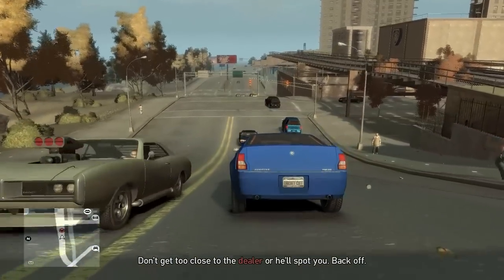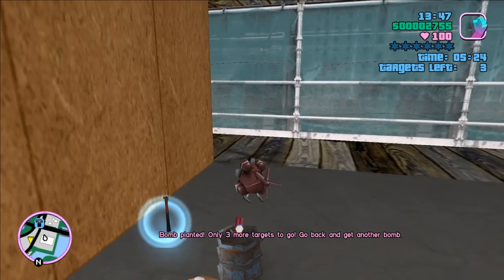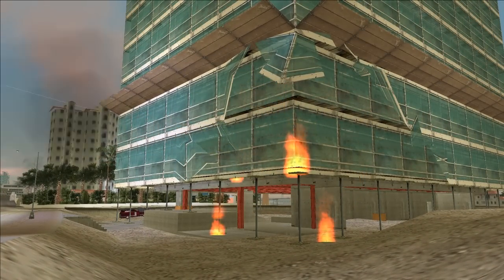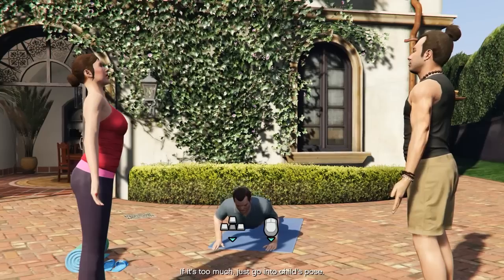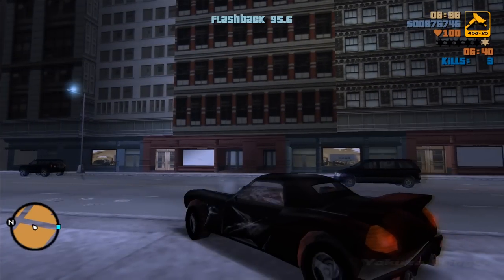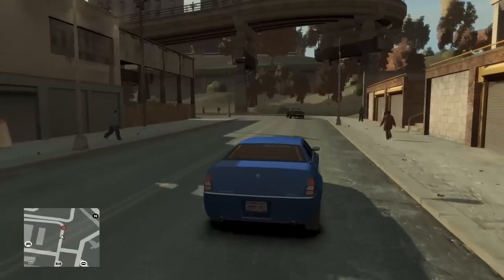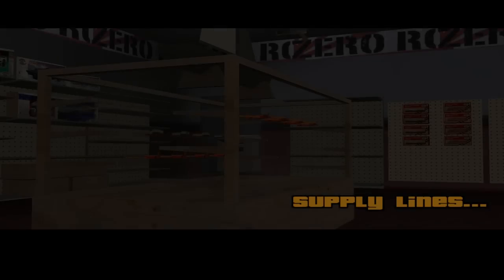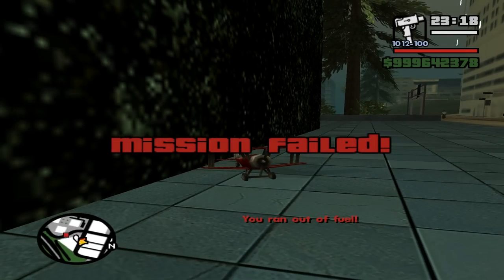WORST MISSIONS In The Grand Theft Auto Series!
Top 5 WORST MISSIONS In The Grand Theft Auto Series!